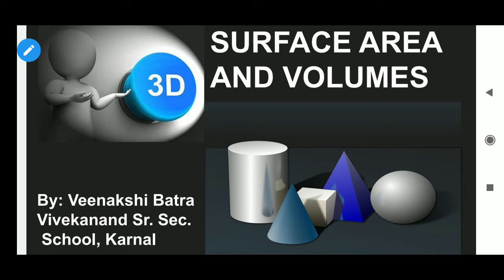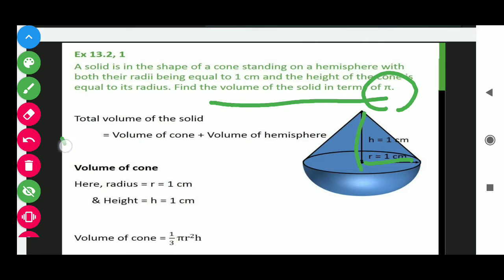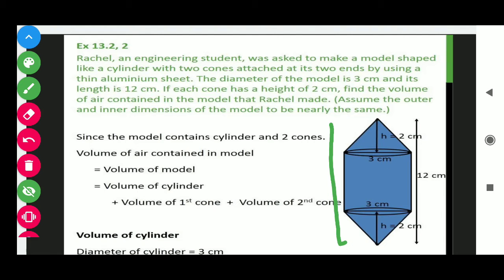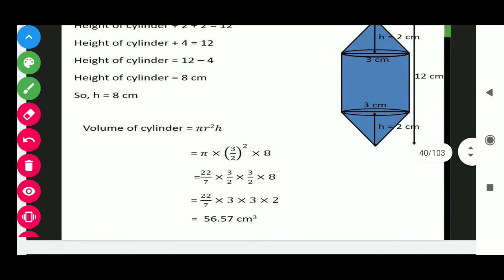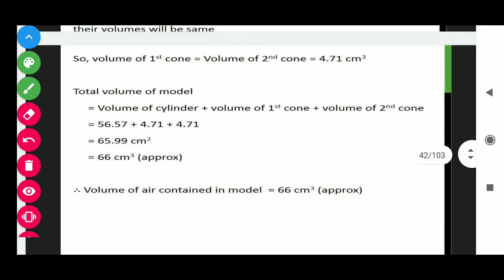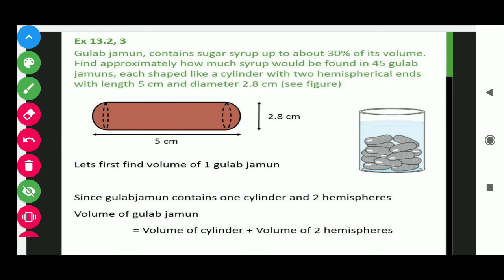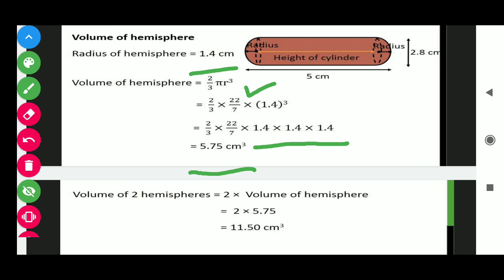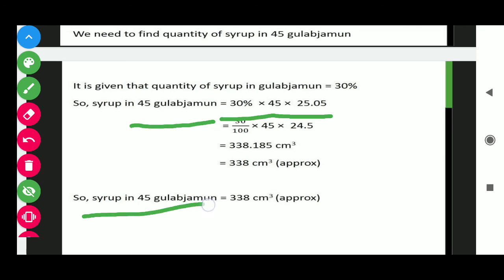Surface Area and Volumes, Ex: 13.2 , Class: 10th, [Q1 to Q3]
Ex: 13.2
Class: 10th,